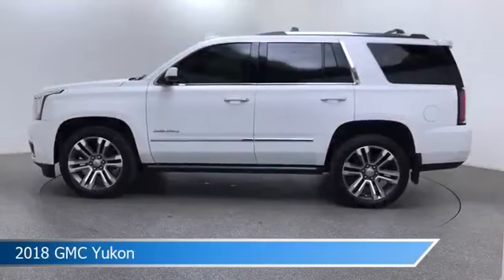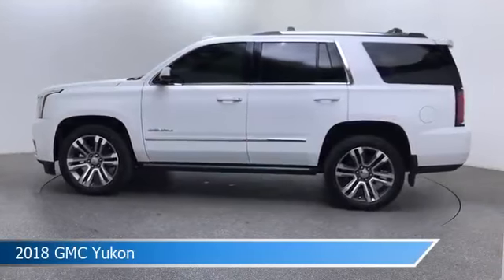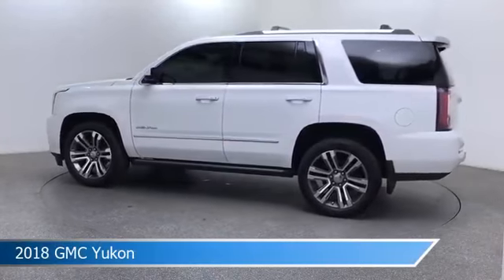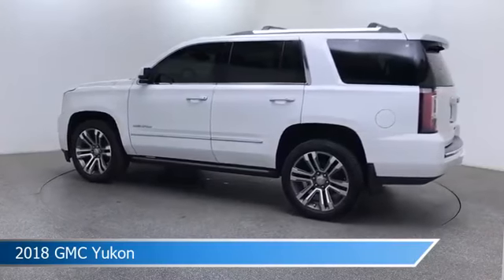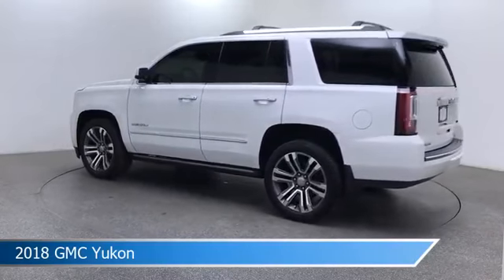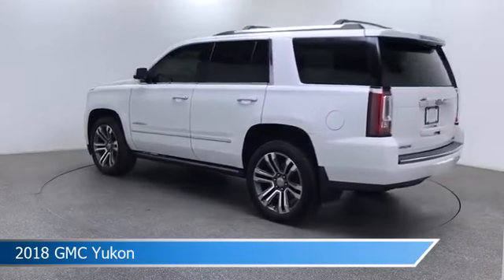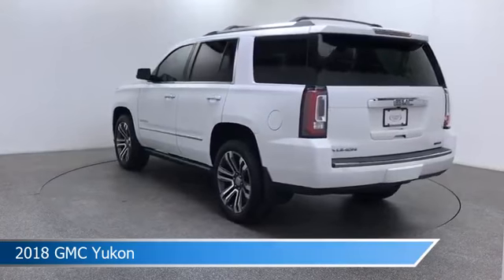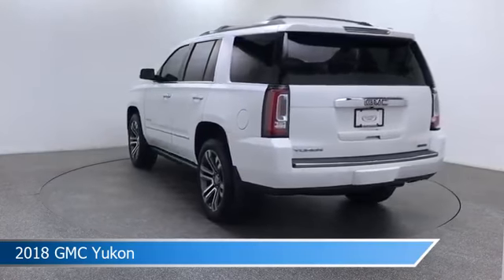2018 GMC Yukon UC225453A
Take a look at this 2018 GMC Yukon! Equipped with a 10-SPEED A/T transmission in Summit White. This car comes with some great features including Adaptive Cruise Control, Blind Spot Monitor, Adjustable Pedals, Alloy Wheels and more. Come in and check it out today!